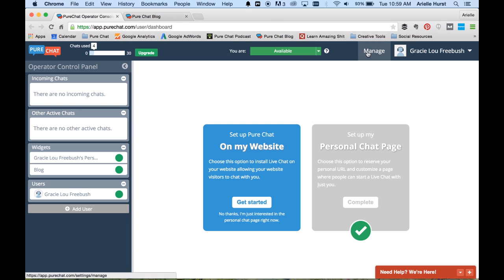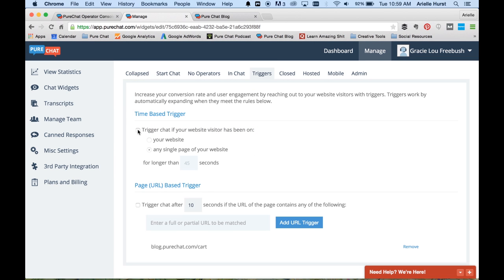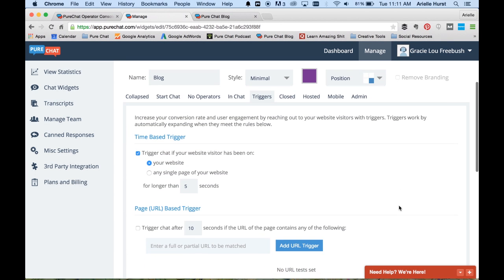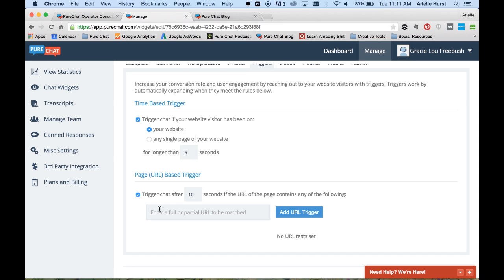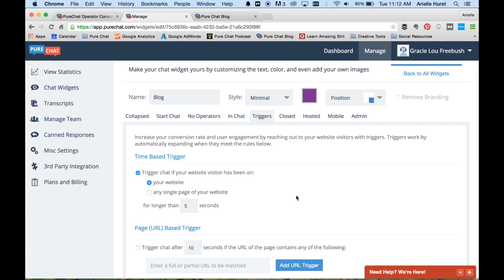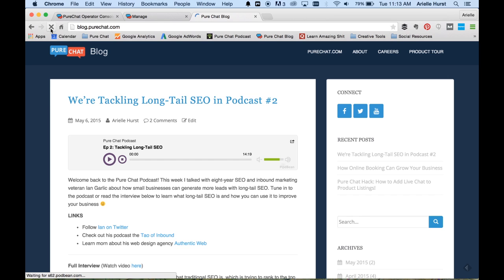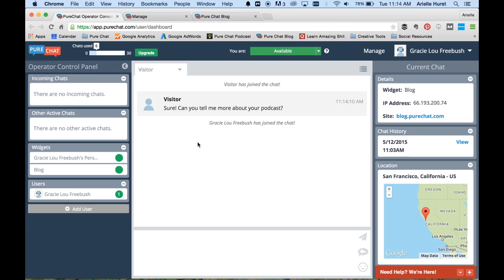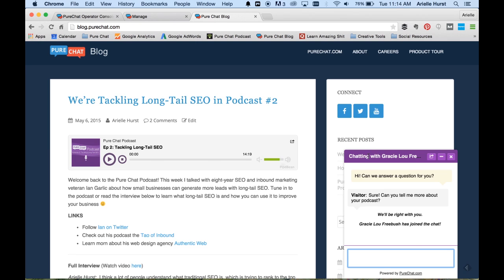Starting Live Chats AutoMAGICALLY!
Pure Chat is already an awesome tool to connect with customers, but we've made it even better now that you can do it automatically. In this video we'll show you how to use our Triggers & Proactive chat to reduce shopping cart abandonments and boost engagement.